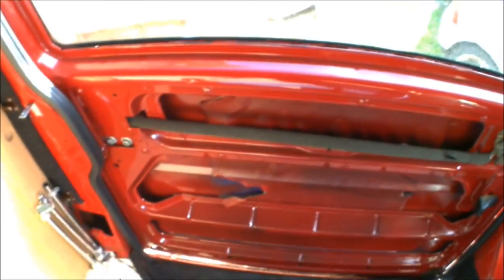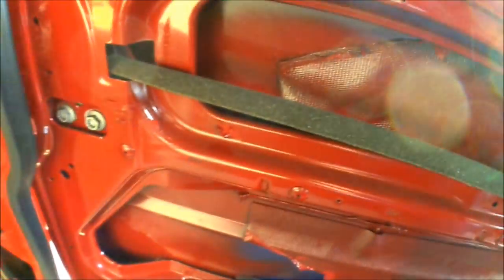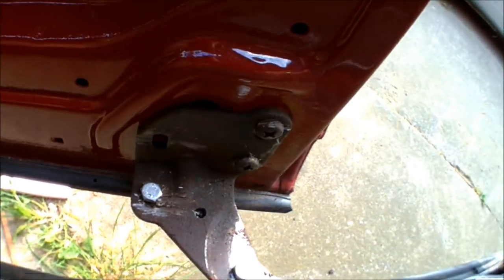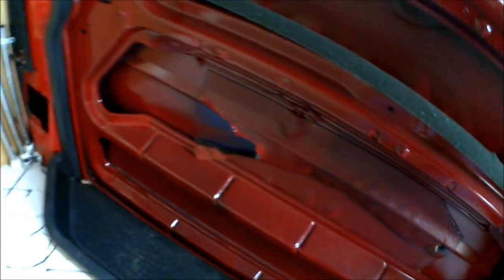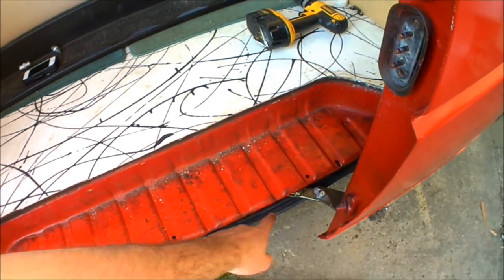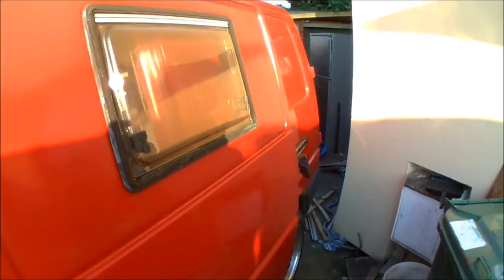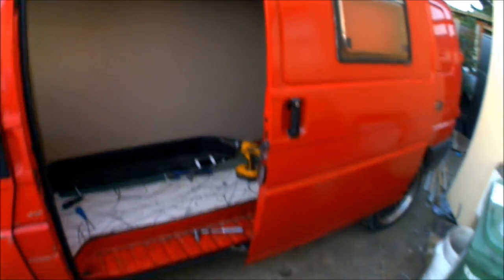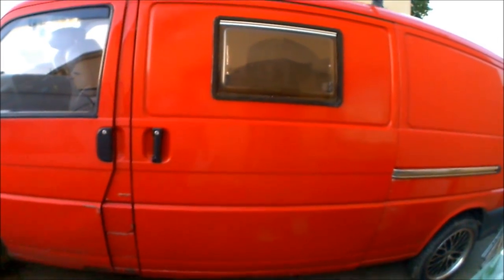VW T4 How To Adjust Alignment Or Remove Sliding Door From Van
In this short video I not only swap over a VW T4 sliding door but I also cover how you can adjust the alignment of your sliding door if it does not line up from the outside or if you can see light through the seals.  Aligning a sliding door is a very simple and easy task to complete, the sliding door has certain areas of adjustment which allow the door to move.  The process of aligning or removing a sliding door from a van is a lot easier with 2 people as one can be outside lining up the sliding door while the person is inside fastening the adjustment brackets.
I hope you find this video useful if you have some sliding door issues.